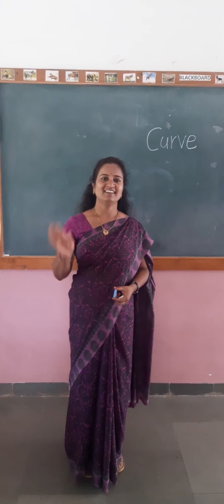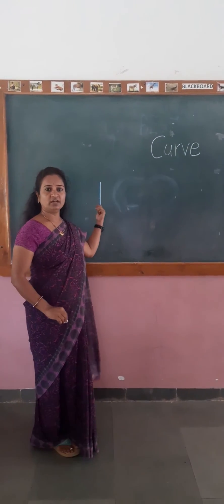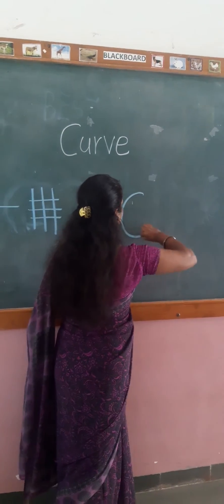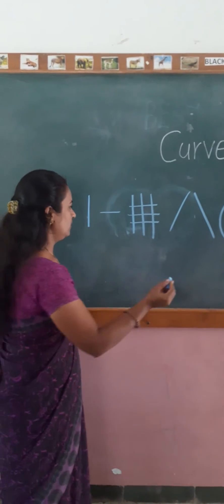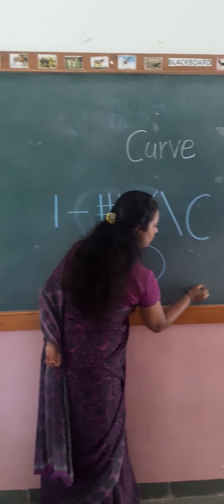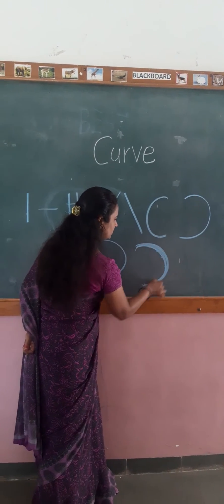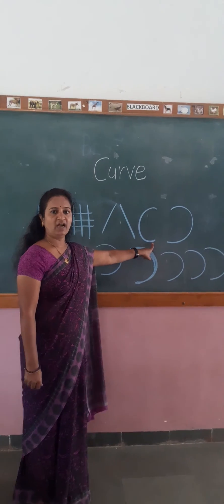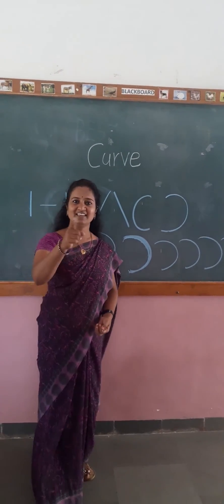Nursery, Pattern : curve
How to write Pattern? Curve